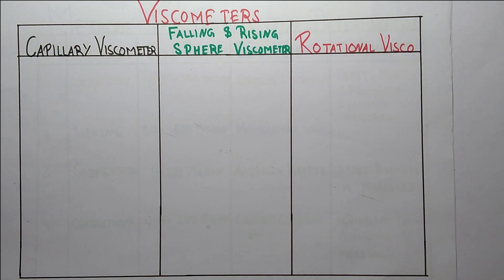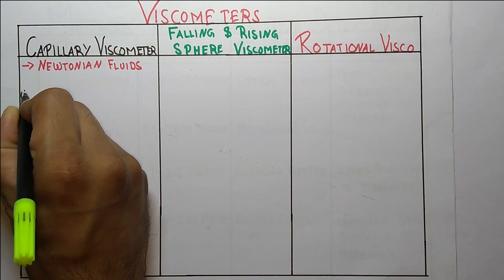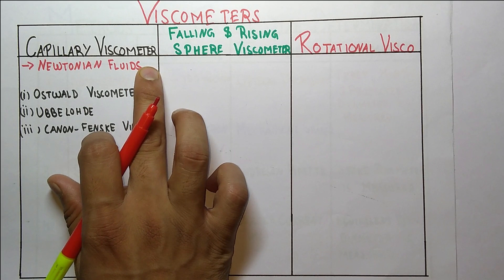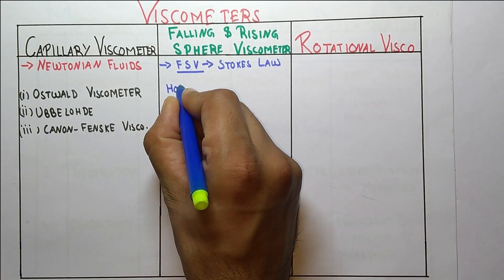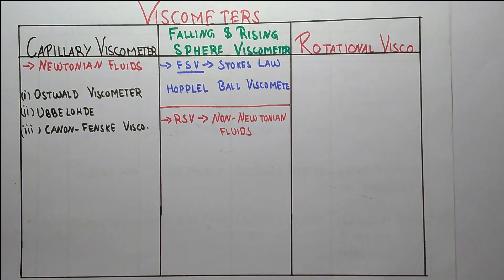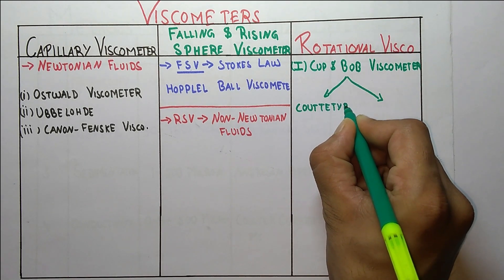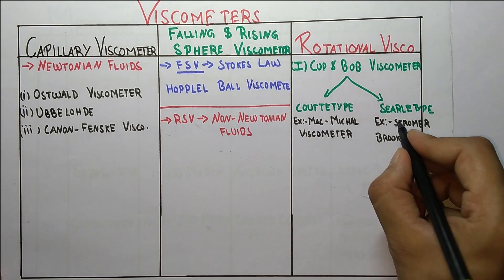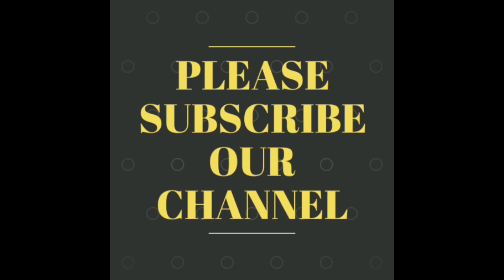TYPES OF VISCOMETER| USES | GPAT | NIPER | PHARMACIST | DI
This video discuss about the viscometer types and their specific properties .